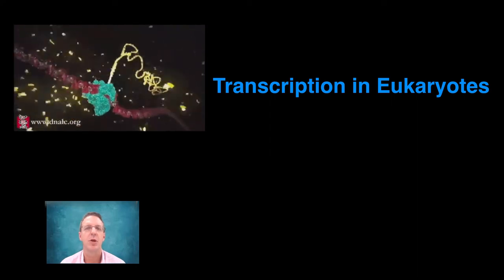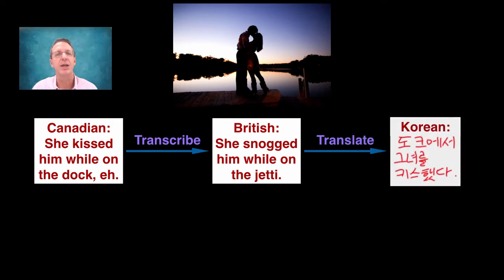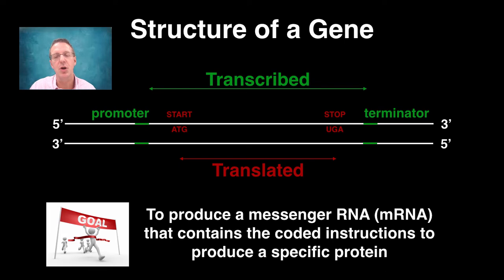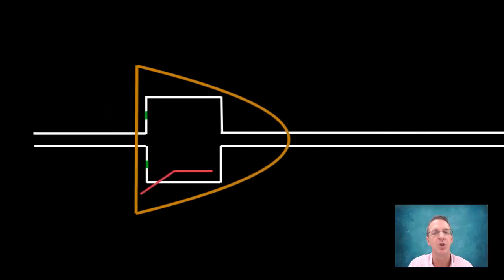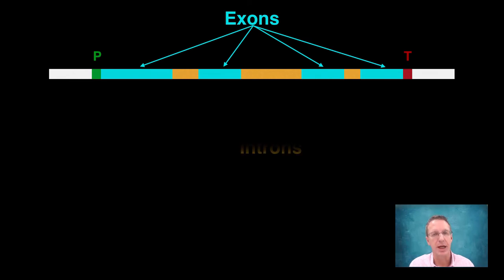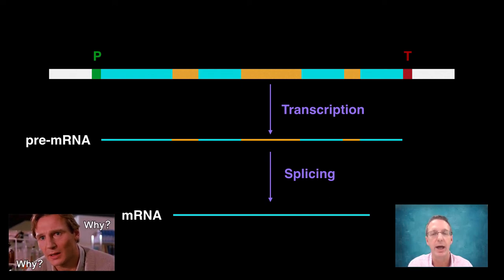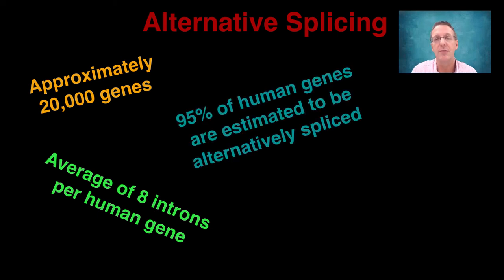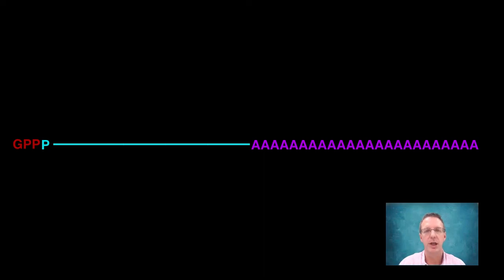Transcription in Eukaryotes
This video outlines the basic processes of eukaryotic transcription and discusses the different post transcriptional modifications that take place and why they are important.